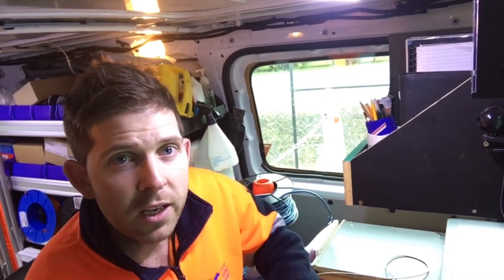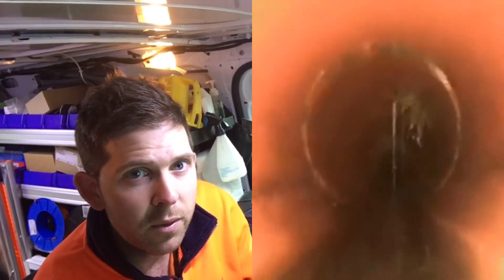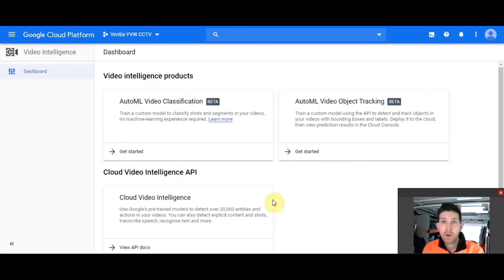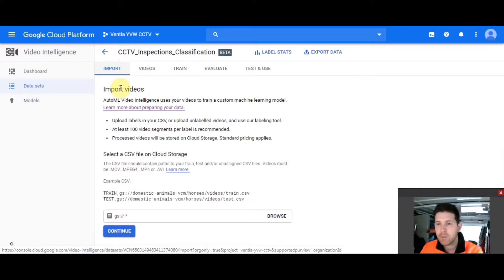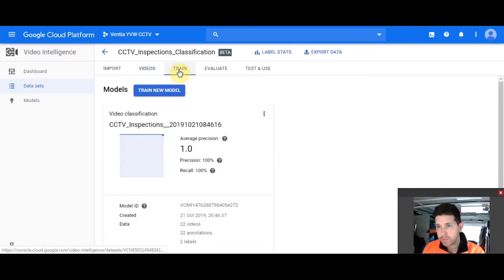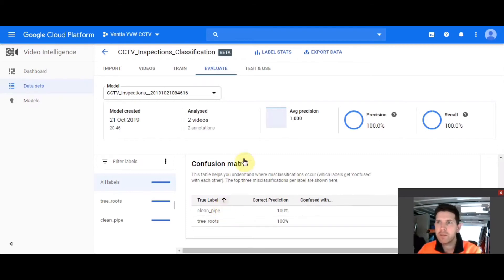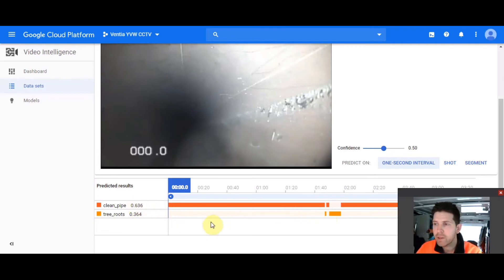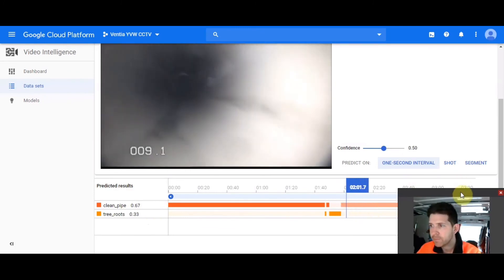Google AutoML Video Intelligence - CCTV Sewer Inspections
Google is clearly a big player when it comes to all things technology. And like Neurala their Video Intelligence platform is yet another great addition to the growing cloud services.
Much like City West Water this video shows how you can use this technology to detect tree roots in sewer pipes.
AI is here, how are you going to use it?